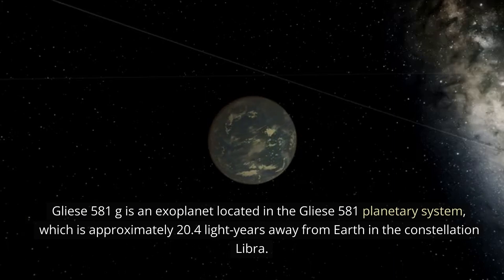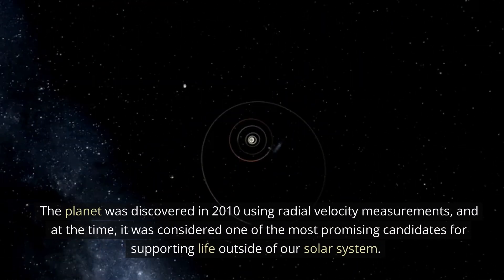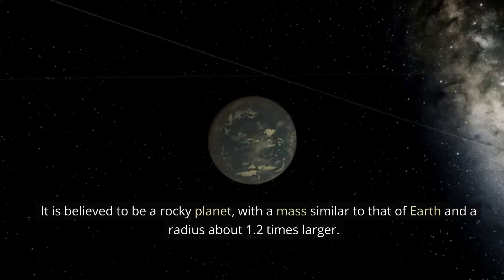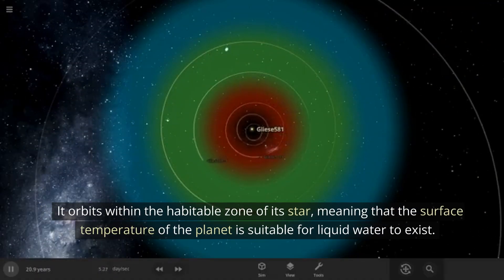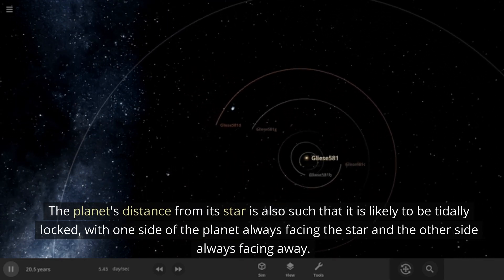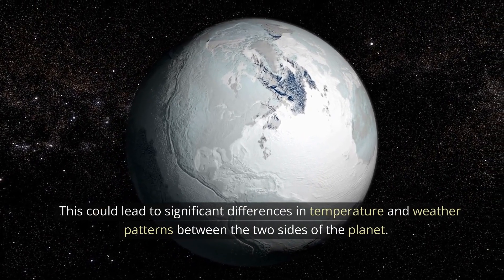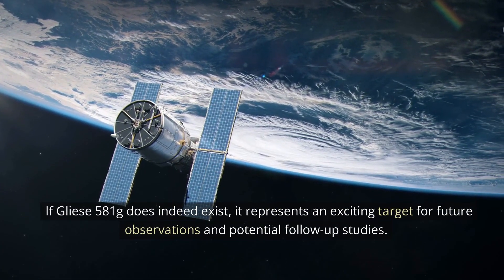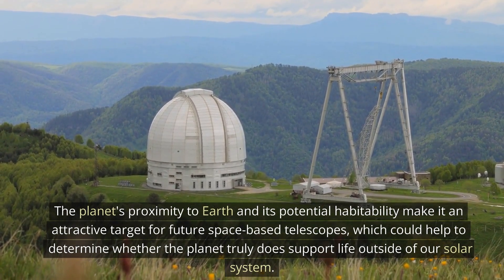Exoplanet Gliese581g; Goldilocks Zone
Gliese 581g is an exoplanet that was discovered orbiting the red dwarf star Gliese 581 in 2010. It is located in the constellation Libra and is approximately 20 light-years away from Earth. The discovery of Gliese 581g generated a lot of excitement among astronomers and the general public because it was one of the first exoplanets that was potentially habitable, meaning it may have the conditions necessary to support life.

Gliese 581g has a mass that is about 3 to 4 times the mass of Earth and is located within the habitable zone of its star, which is the region around a star where conditions are favorable for liquid water to exist on the surface of a planet. The planet's orbit is also within the "Goldilocks zone" of its star, which means that it receives just the right amount of radiation from the star to keep its surface temperatures moderate.

The discovery of Gliese 581g was made using the radial velocity method, which involves measuring the gravitational pull of a planet on its star. This method works by detecting small changes in the star's velocity as it is influenced by the planet's gravity. By analyzing these changes, astronomers can determine the planet's mass and orbital parameters.

The potential habitability of Gliese 581g has been a subject of debate among astronomers since its discovery. Some scientists have argued that the planet may have a thick atmosphere and a strong greenhouse effect, which would keep its surface temperatures warm enough for liquid water to exist. Others have suggested that the planet's proximity to its star may cause it to be tidally locked, with one side always facing the star and the other side always facing away. This would create extreme temperature differences between the two sides, which may make it difficult for life to exist.

In 2015, a new analysis of the data used to discover Gliese 581g suggested that the planet may not actually exist. The analysis suggested that the signal detected by the radial velocity method may have been caused by stellar activity rather than the gravitational influence of a planet. However, other studies have contested this interpretation of the data, and the existence of Gliese 581g remains a subject of ongoing research and debate.

Overall, Gliese 581g is an interesting exoplanet that has generated a lot of interest among astronomers and the general public. While its potential habitability remains uncertain, the search for planets like Gliese 581g continues to be an important area of research in the field of exoplanet astronomy.